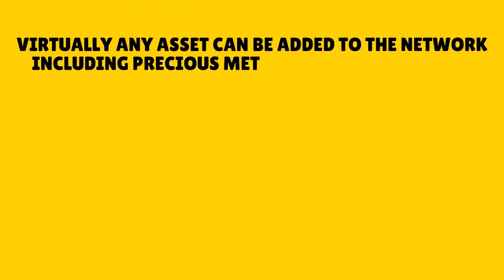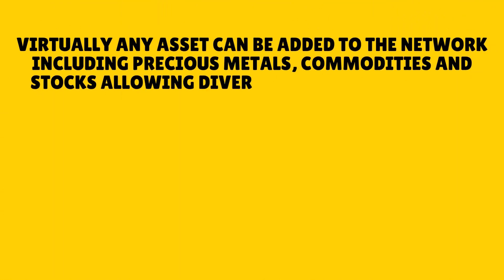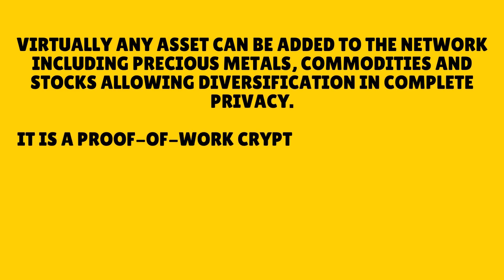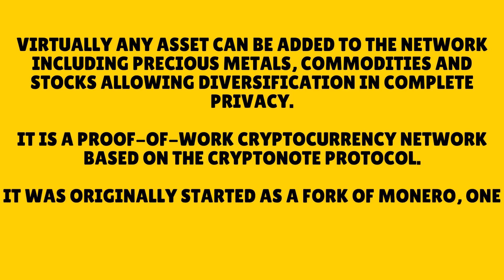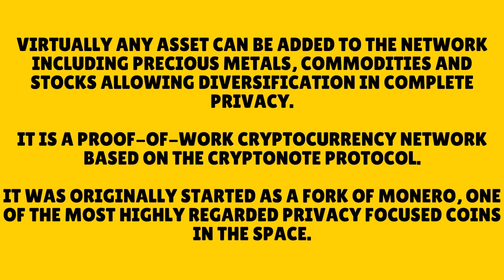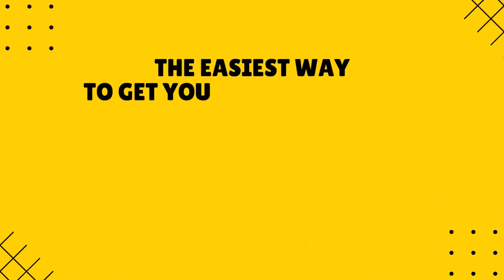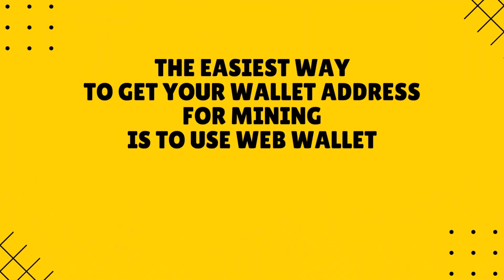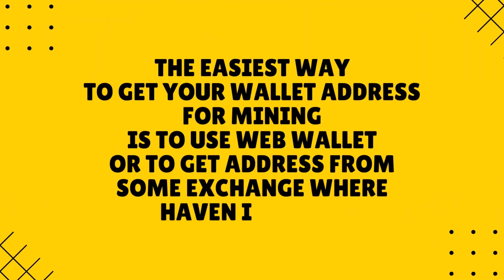[GIVEAWAY VIDEO] - How to start mining HAVEN Protocol in HIVEOS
Haven Protocol is an open source, community-led network of private digital assets.
Haven Protocol is a way for anyone to anonymously store their wealth without the need for any banks or third party intermediaries.
Haven Protocol allows anyone, anywhere to hold their money in a range of different asset classes to suit their needs.
Virtually any asset can be added to the network including precious metals, commodities and stocks allowing diversification in complete privacy.
Haven Protocol is a Proof-of-Work cryptocurrency network based on the cryptonote protocol.
Haven Protocol was originally started as a fork of Monero, one of the most highly regarded privacy focused coins in the space.

Today, I want to give back to my subscribers and show my appreciation by doing a quick giveaway.
I'll be giving away a small amount of 3 ERGO to one lucky subscriber who leaves a comment on this video.
The winner will be chosen at random, and I'll be announcing the winner in LIVE video on Sunday 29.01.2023.
This giveaway is open to everyone, no matter where you're from, and I'll be sending the prize directly to your wallet.

And as always, thank you for your support.

🔖Your best friend on the road to YouTube success:
🔥BingX - Regiser and get a 50 USDT bonus!!!

00:00 Haven Info
00:49 Haven ANNOUNCEMENT
01:39 Haven Wallet
03:26 Haven HiveOS Setup